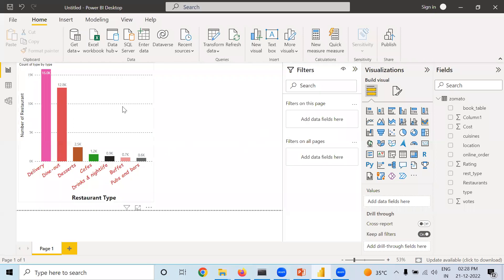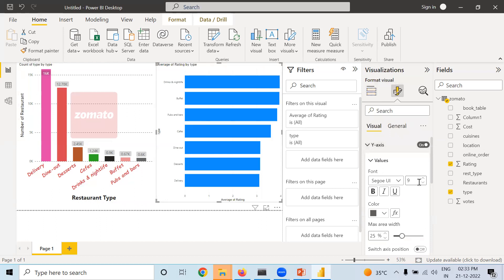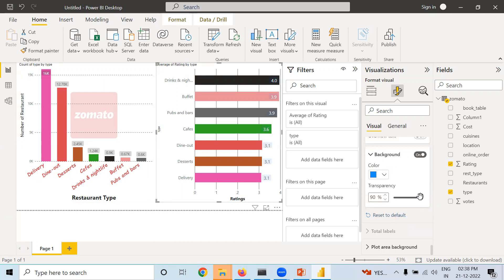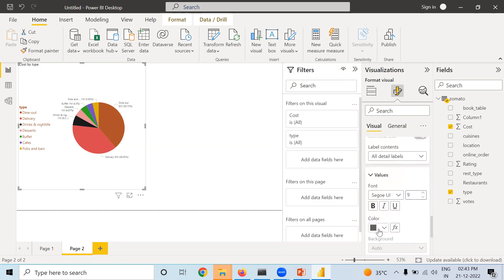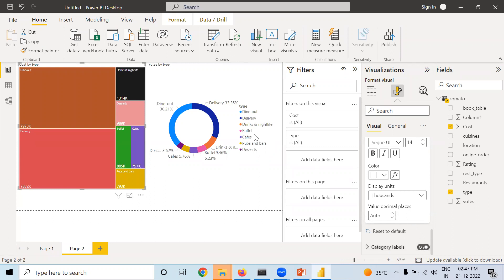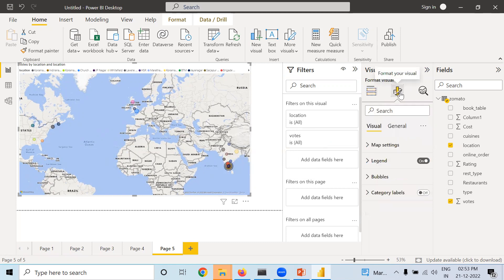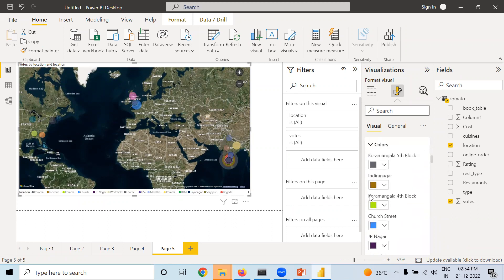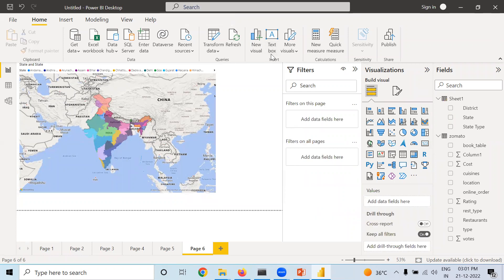Basic Charts in PowerBI part 2| Business Analyst Batch 2| Data Analyst Batch 23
Yoshops Provide Training Internship including 2 Months and 6 Month Unpaid Internship Training Program

Unpaid internship= Free Training, Work on Live E-commerce Project, Certificate,LOR with Gifts

or Call between(4p.m to 8p.m) for interview.

Refer your friends to Training Internship and Get Free  Summer Internship Gift. Click the given link